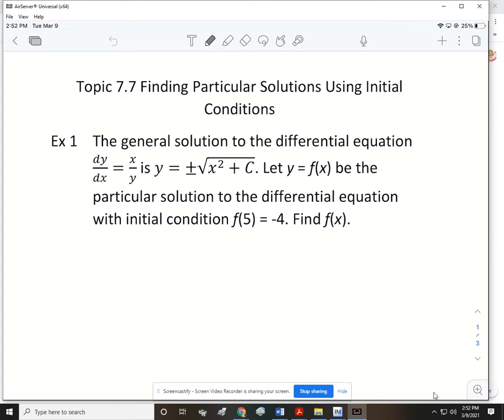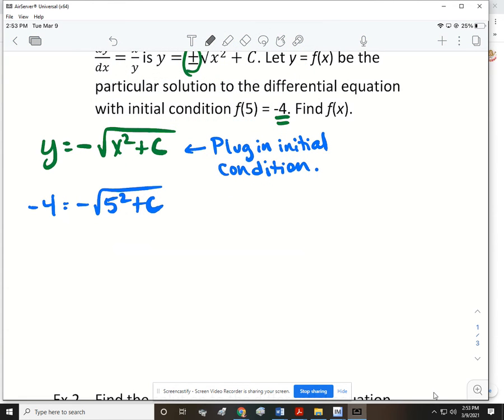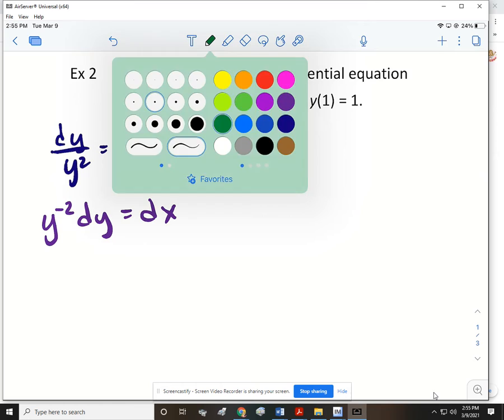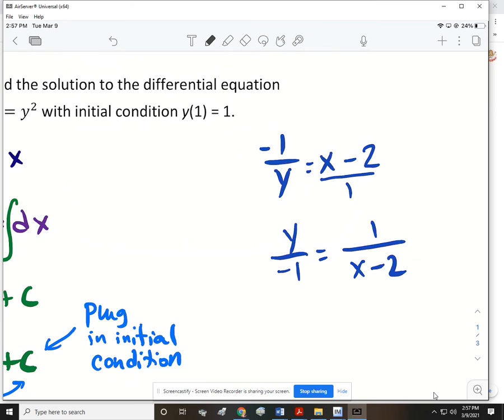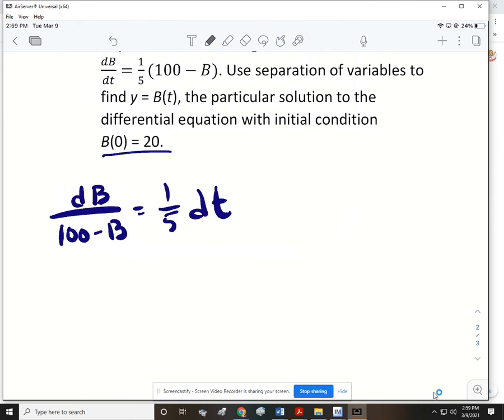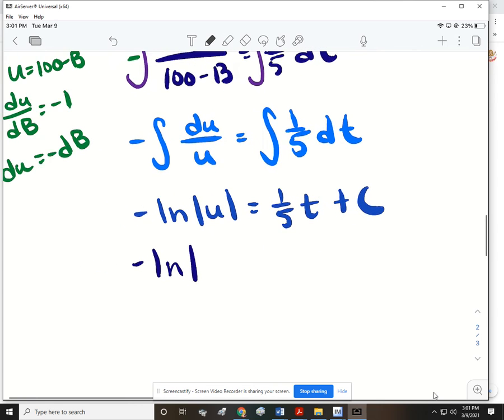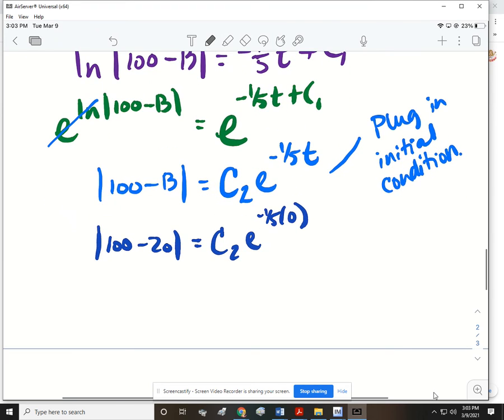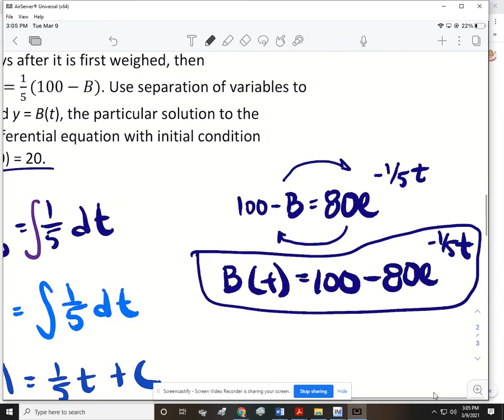Topic 7.7 Finding Particular Solutions to Differential Equations